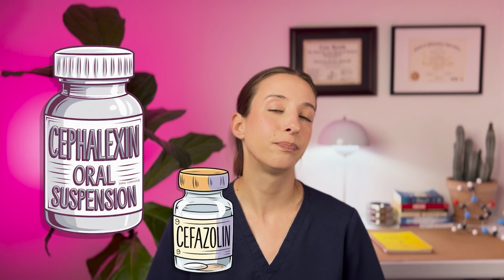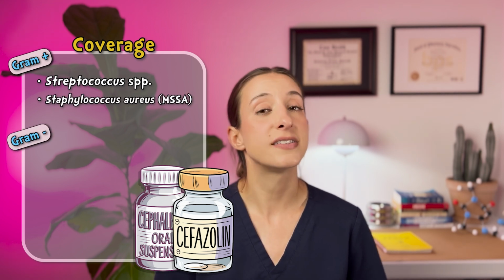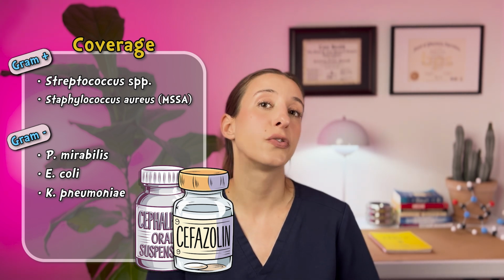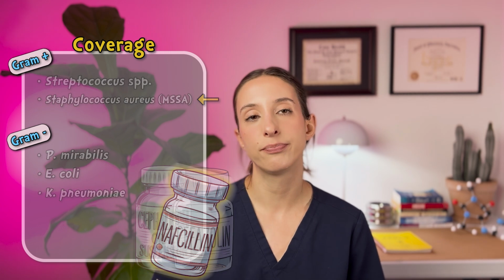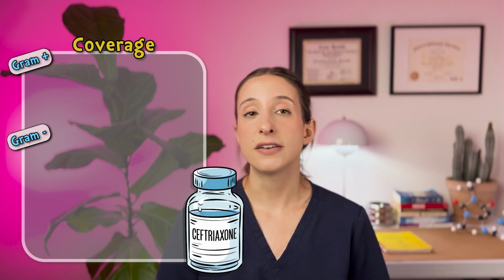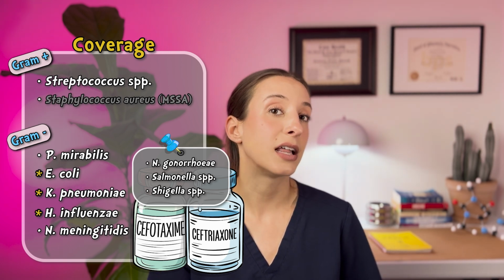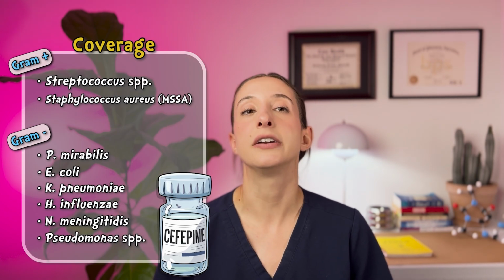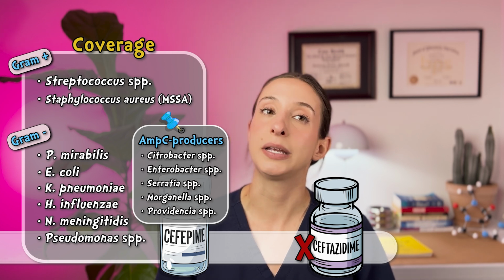Cephalosporins for Neonatal Infections: Coverage, Uses, and Key Tips!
Understanding cephalosporins is essential for making informed decisions in infectious disease management. In this video, we’ll explore the five generations of cephalosporins, breaking down their unique spectrums of activity, clinical uses, and limitations—specifically in neonatal care.

Discover why cephalosporins are so versatile, when to use them, and what risks to watch out for, including their role in resistance and adverse effects like hyperbilirubinemia. Perfect for students, clinicians, and anyone looking to deepen their knowledge of antibiotics.

💊 I'll discuss:
 •Key differences across the five cephalosporin generations
 •Clinical pearls for neonatal and pediatric use
 •Adverse effects and resistance concerns
 •Why spectrum of activity matters in clinical practice

📌 Chapters:
00:00 Introduction
00:30 Cefazolin
02:06 Ceftriaxone and Cefotaxime
02:22 Ceftazidime
04:03 Considerations for Empiric Use
05:07 Cefepime
05:25 Cefepime vs Ceftazidime
06:21 Ceftaroline
07:24 MOA
07:44 Adverse Effects

📚 References:
Franco S, Rampersad D, Mesa D, Hammerschlag MR. Treatment options for neonatal infections in the post-cefotaxime era. Expert Review of Anti-Infective Therapy. 2022;20(10):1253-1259.

Harrison CJ, Bratcher D. Cephalosporins: A Review. Pediatrics in Review. 2008;29(8):264-273.

Rivera-Chaparro ND, Cohen-Wolkowiez M, Greenberg RG. Dosing antibiotics in neonates: review of the pharmacokinetic data. Future Microbiol. 2017;12(11):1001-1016.​